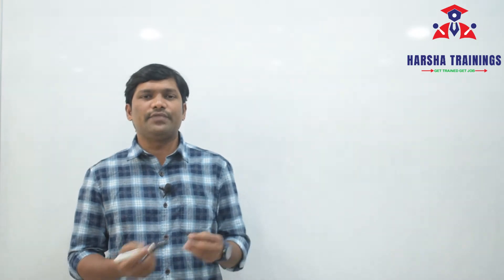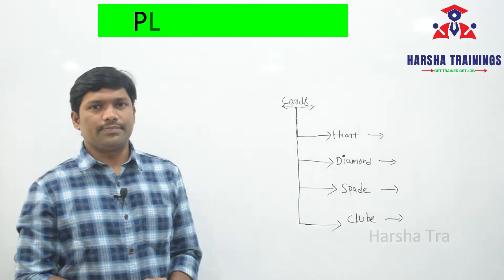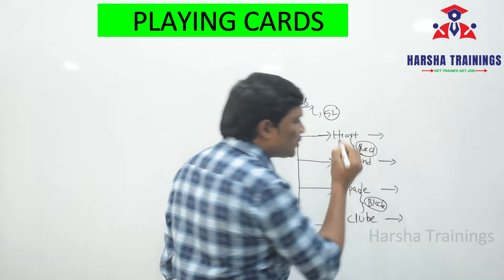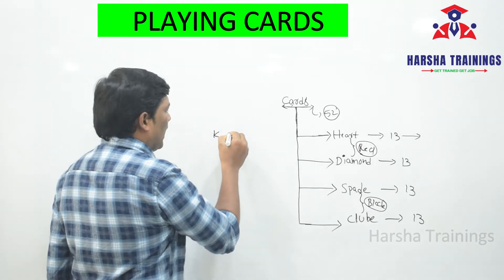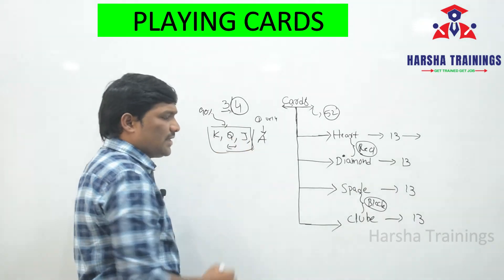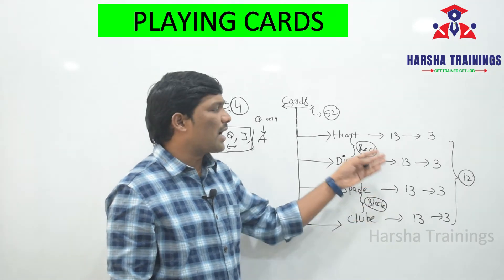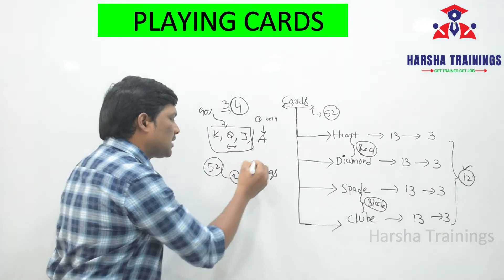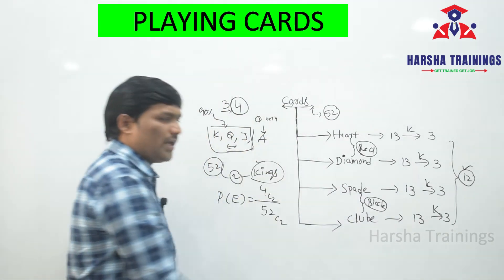PROBABILITY || CARDS PROBLEMS || SHORT CUT TRICKS || Harsha trainings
In this video you are going to learn about PROBABILITY || CARDS PROBLEMS || SHORT CUT TRICKS || Harsha trainings

Courses Offered:
Core&Advance java
FreshersTranings & Placement CRT
Selenium & AutomachineTesting

Regards,
Harsha Trainings,
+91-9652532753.